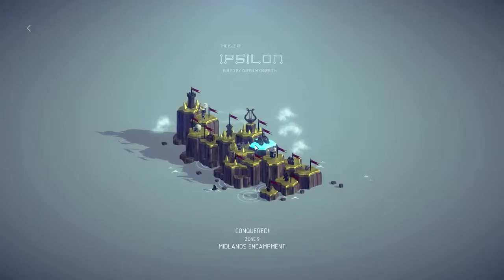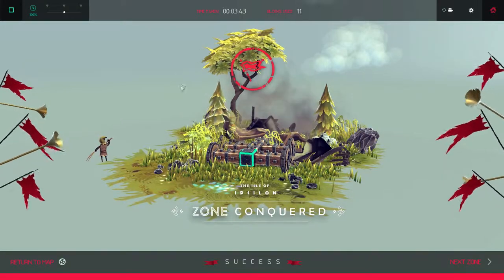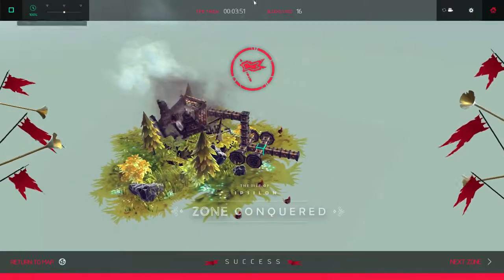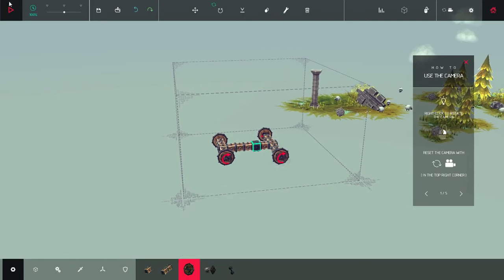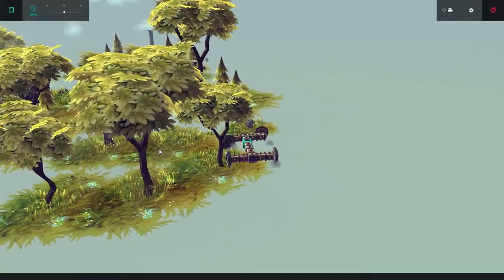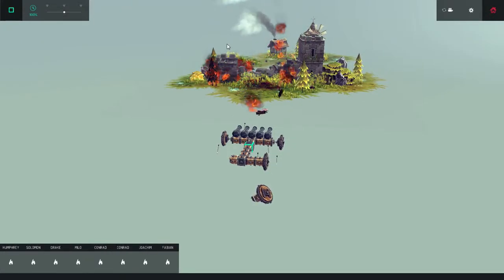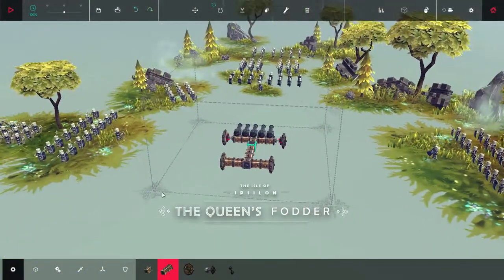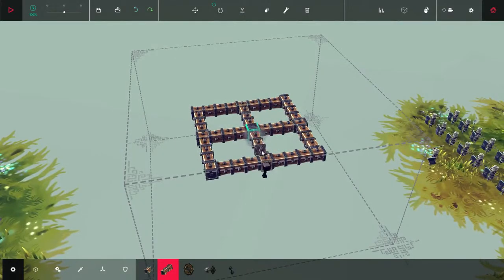Besiege Gameplay Part 2